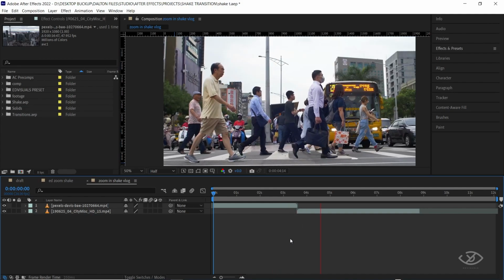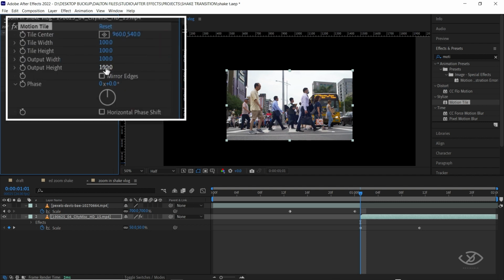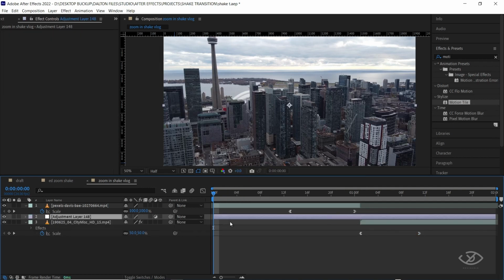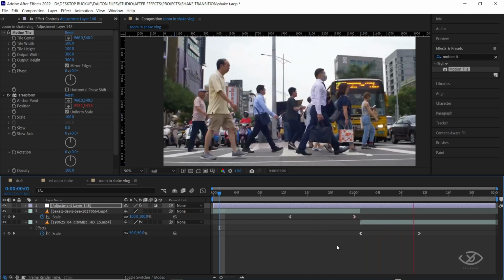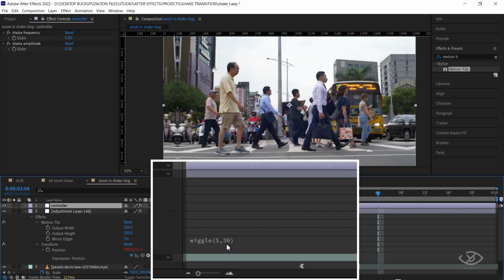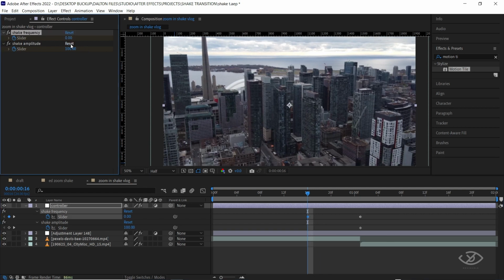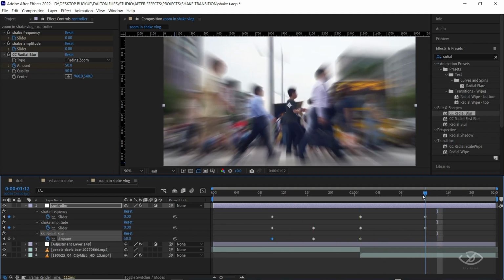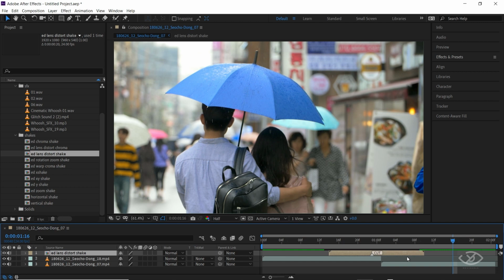Shake Transition Tutorial: Adding Dynamic Movement to Your Videos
Hey guys, in this tutorial, i'll be teaching you how to create a smooth shake transitions without a 3rd party plugin. Hope you'll enjoy this tutorial.

Timecodes:
00:00 - Intro
00:38 - How to create Shake Transitions
07:15 - How to use Shake Transition Presets